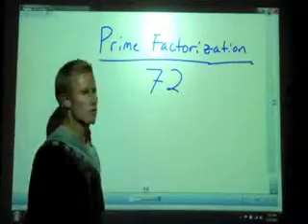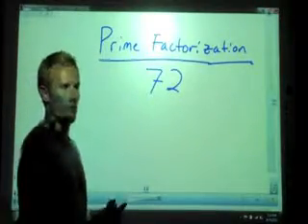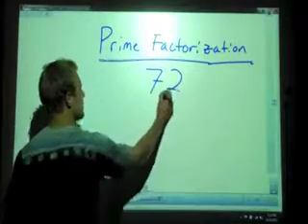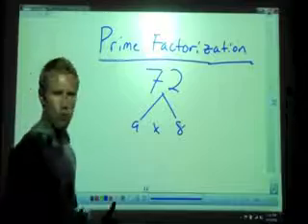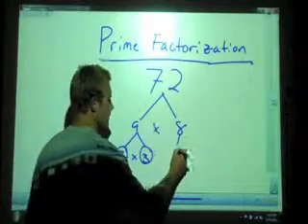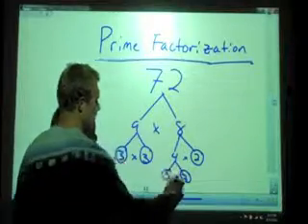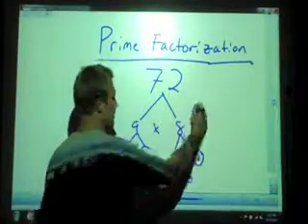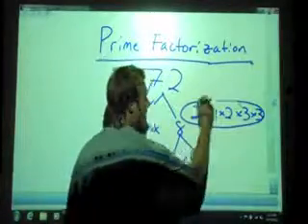Prime Factorization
TeacherTube User: Jldonnelly

Prime Factorization of Composite Numbers